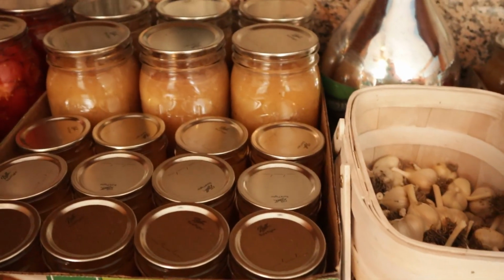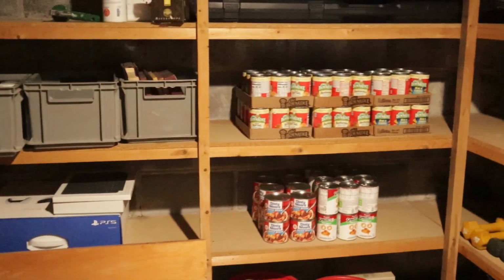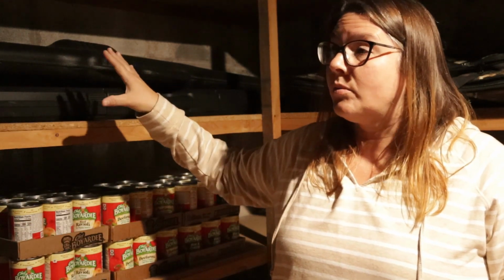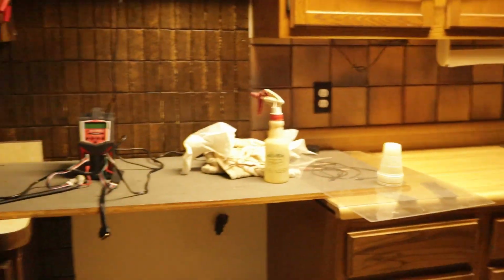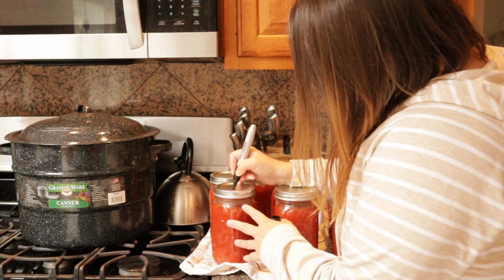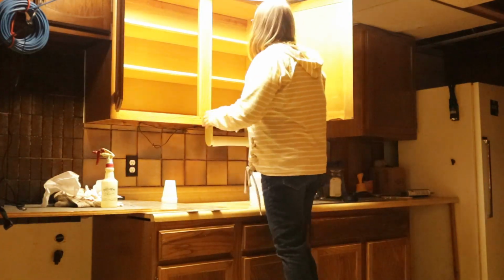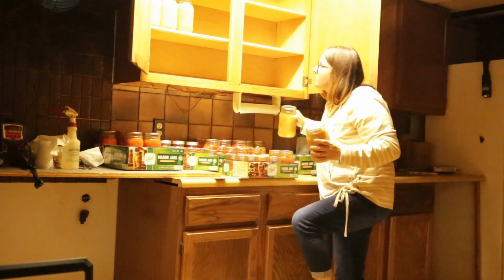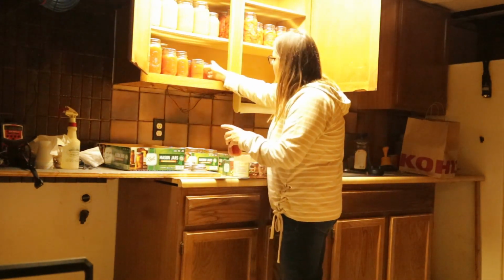Storing Your Preps & Benefits of Preserving Food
I've been spending a lot of time prepping and preserving food for the upcoming winter months, and now it is time to get it stored away! Plus, I talk about the benefits of preserving food (hint: there's a ton!).